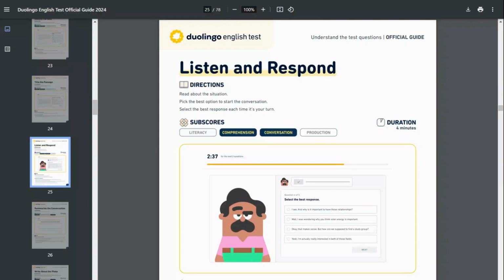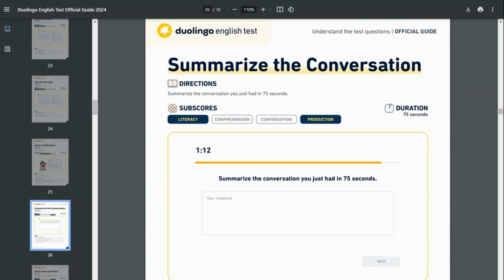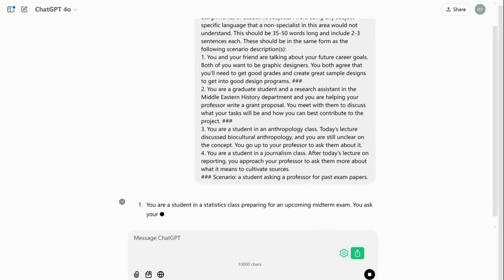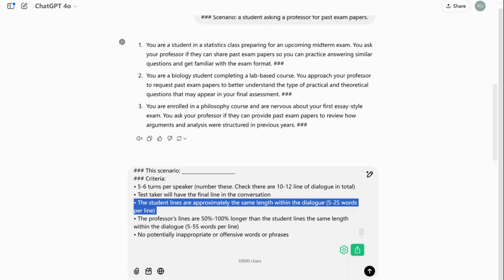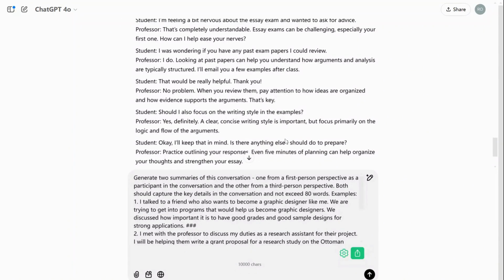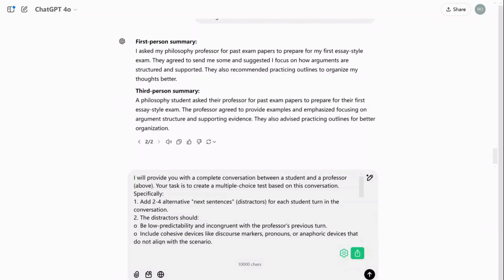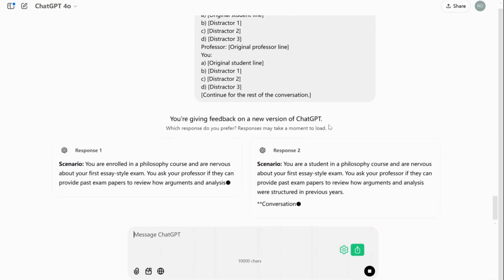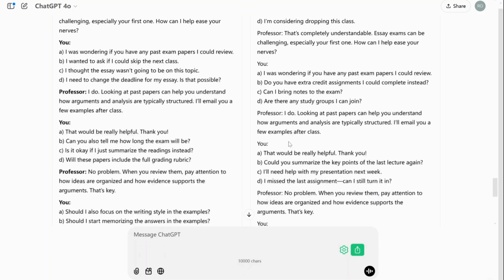DET Make Your Interactive Listening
DET Make Your Own Interactive Listening
How to make sample Interactive Listening questions.
1. Scenario Creation Prompt
Add details to this scenario, such as specific classes, assignments, or academic subjects. Avoid using any subject specific language that a non-specialist in this area would not understand. This should be 35-50 words long and include 2-3 sentences each. These should be in the same form as the following scenario description(s):
A. You and your friend are talking about your future career goals. Both of you want to be graphic designers. You both agree that you'll need to get good grades and create great sample designs to get into good design programs. ###
B. You are a graduate student and a research assistant in the Middle Eastern History department and you are helping your professor write a grant proposal. You meet with them to discuss what your tasks will be and how you can best contribute to the project. ###
### Scenario: ____________________________________
2. Conversation Generation Prompt
(Student-Professor): Generate a conversation based on the detailed scenario below. Use the examples of conversation below and the scenario description below generate new conversations based on new scenarios.
### Example conversation:
You are a graduate student and a research assistant in the Middle Eastern History department and you are helping your professor write a grant proposal. You meet with them to discuss what your tasks will be and how you can best contribute to the project.
Professor: Hi, thanks for coming to meet with me. I'm working on a grant proposal for a project on the history of the Ottoman Empire and I could use some help.
Student: Sure, what can I do?
Professor: Well, I need someone to help me with the research and writing. Do you have any experience with writing grant proposals?
Student: No, but I'm a quick learner and I'm willing to do whatever it takes to help out.
Professor: Then this will be a good research opportunity for you. The first thing you can do is look through some of the existing literature on the Ottoman Empire and see what other scholars have said about it. Then we can start brainstorming ideas for the project.
Student: Okay, that sounds like a good place to start. How long do you think the project will take?
Professor: If we get started soon, I think it would be feasible to finish within a few months. The grant proposal is due at the end of the year.
Student: That shouldn't be a problem. I can work on it full-time during summer break and then part-time during the fall semester.
Professor: Perfect! Let's aim to have most of the research done by summer so that we can focus on writing the proposal in the fall semester. Does that sound like a plan?
Student: Yeah, that sounds good to me!
### This scenario: ______________________
### Criteria:
• 5-6 turns per speaker (number these. Check there are 10-12 line of dialogue in total)
• Test taker will have the final line in the conversation
• The student lines are approximately the same length within the dialogue (5-25 words per line)
• The professor’s lines are 50%-100% longer than the student lines the same length within the dialogue (5-55 words per line)
• No potentially inappropriate or offensive words or phrases
3. Summarize the Conversation Prompt
Generate two summaries of this conversation - one from a first-person perspective as a participant in the conversation and the other from a third-person perspective. Both should capture the key details in the conversation and not exceed 80 words. Example:
I talked to a friend who also wants to become a graphic designer like me. We are trying to get into programs that would help us become graphic designers. We discussed how important it is to have good grades and good sample designs for strong applications. ###
---4. Listen and Respond Prompt
Prompt:
I will provide you with a complete conversation between a student and a professor (above). Your task is to create a multiple-choice test based on this conversation. Specifically:
1. Add 2-4 alternative "next sentences" (distractors) for each student turn in the conversation.
2. The distractors should:
o Be low-predictability and incongruent with the professor's previous turn.
o Include cohesive devices like discourse markers, pronouns, or anaphoric devices that do not align with the scenario.
3. Do not add options for the professor's lines.
4. Ensure all student lines are 5-25 words long.
5. Ensure professor lines are 50%-100% longer than student lines.
6. Avoid any inappropriate or offensive language.
7. Format the output like this:
Scenario: [Scenario description]
a) [Original student line]
b) [Distractor 1]
c) [Distractor 2]
d) [Distractor 3]
Professor: [Original professor line]
b) [Distractor 1]
c) [Distractor 2]
d) [Distractor 3]
[Continue for the rest of the conversation.